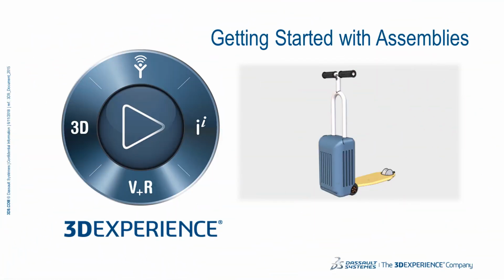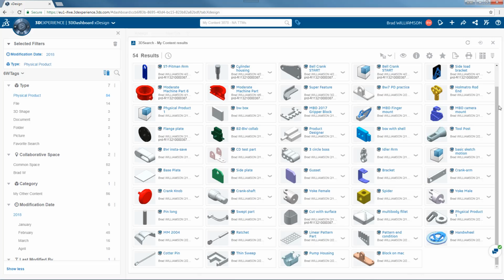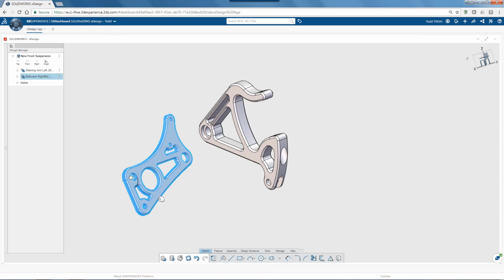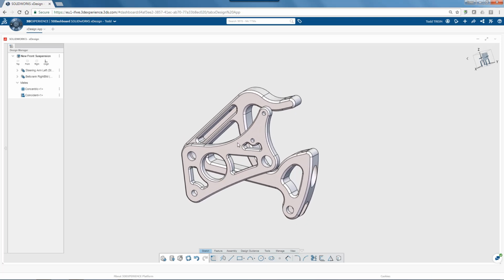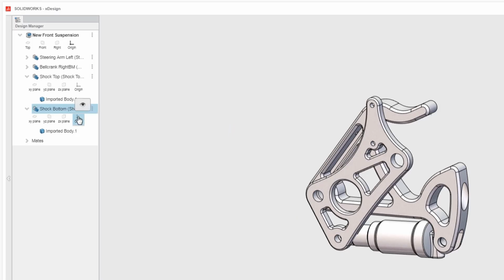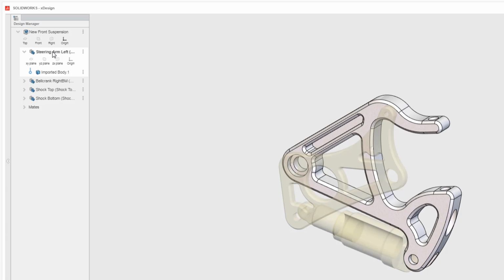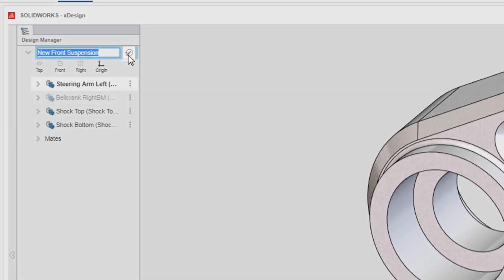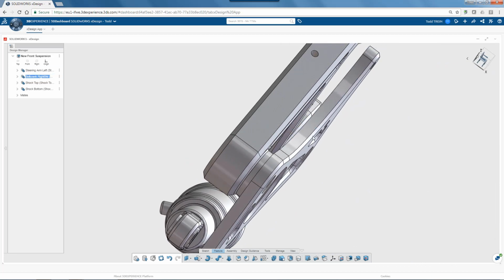xDesign Nurture - Assemblies - SOLIDWORKS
xDesign Nurture - Assemblies - SOLIDWORKS. It is time to start exploring the assembly tools in SOLIDWORKS xDesign. You will see the core assembly capabilities you expect, with the flexibility to access and create designs on any device, at any time. This video will teach you about how to add components, create mates, utilize motion, and edit parts in context.